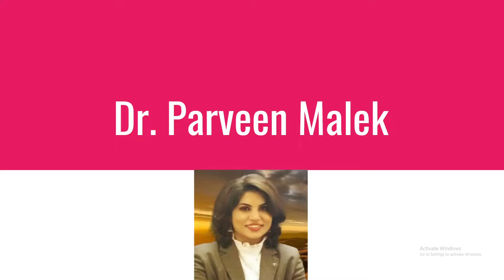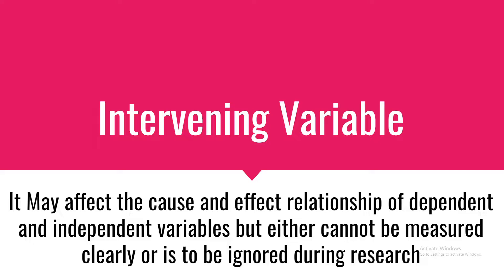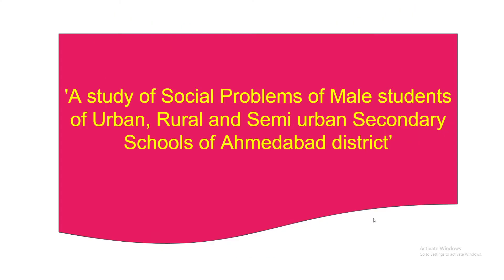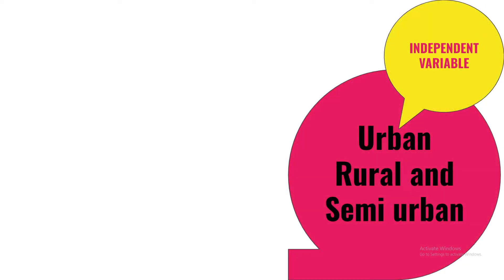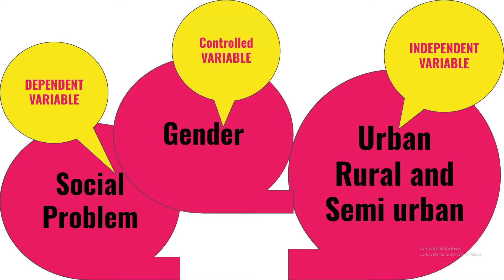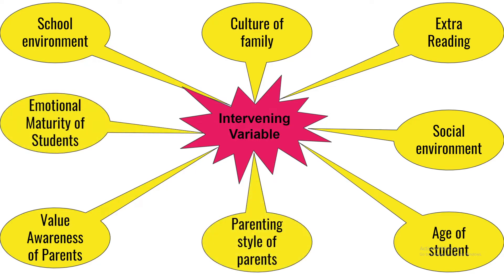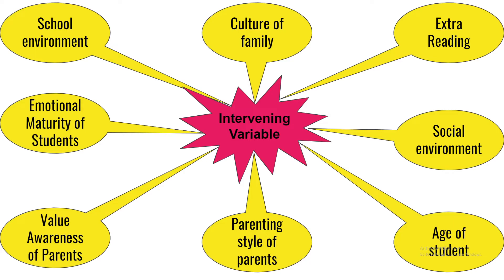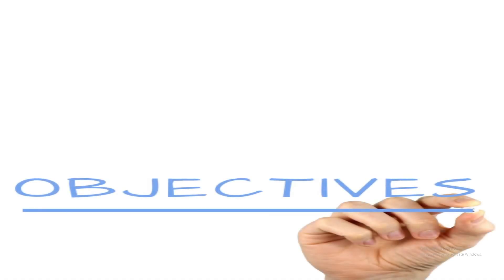lecture 2 Types of Variable Part-5| Intervening Variable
Namaste Friends,
I am trying to make you understand the types of variable with the help of an example.
If you have any Question, Quarry or any suggestion please feel free and write in the comment box.
If you feel this video is good and helpful then like it and share it with your friends and family members this will support me in my growth and motivate me.